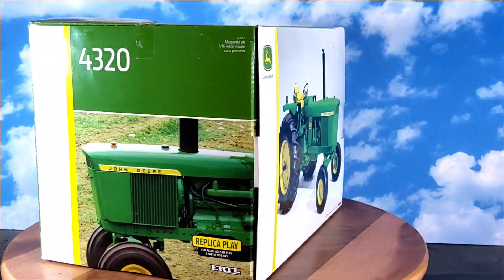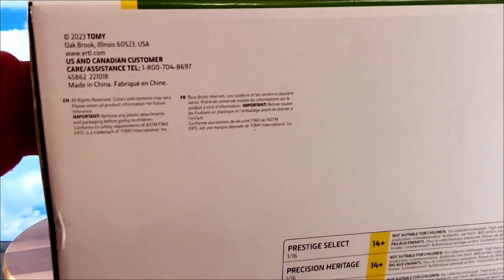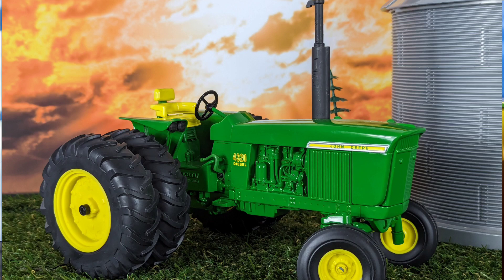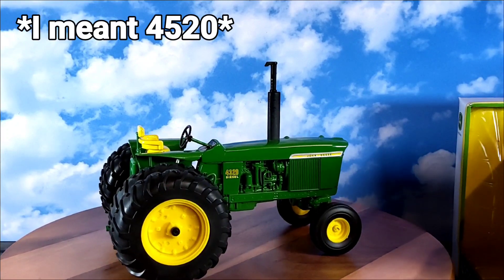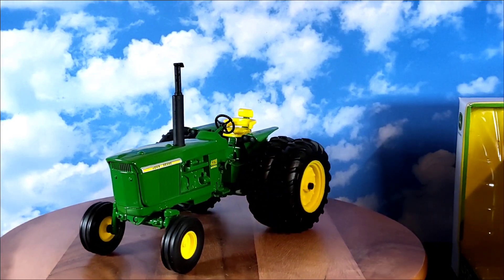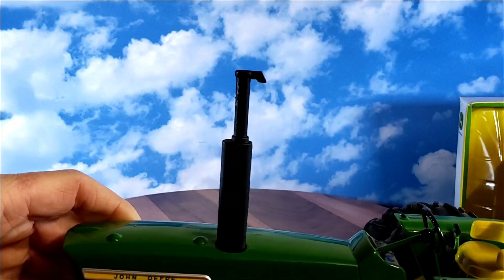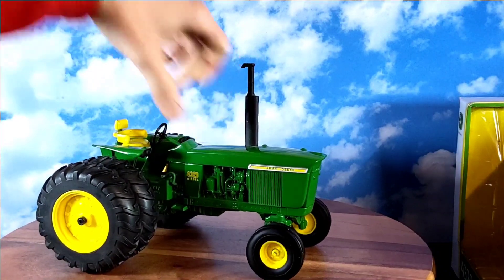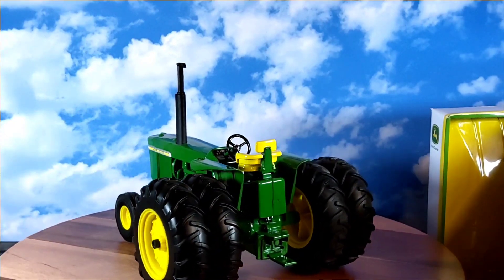Ertl 1/16 Replica Play John Deere 4320